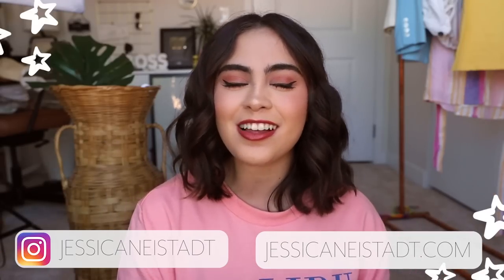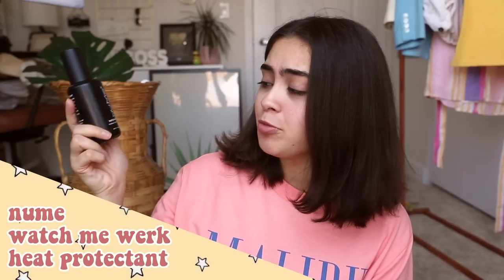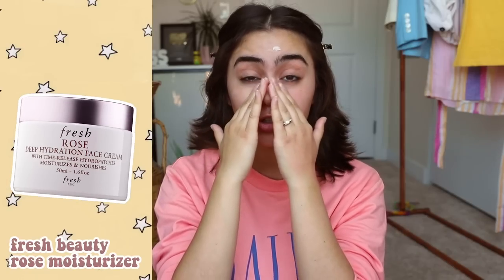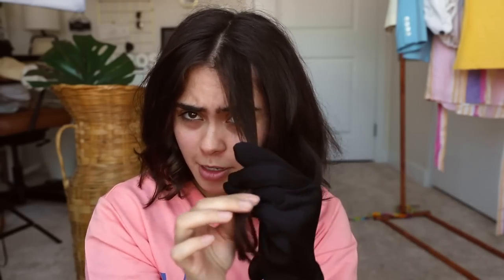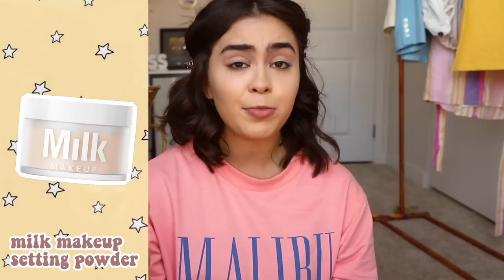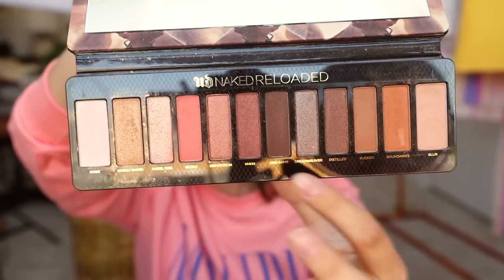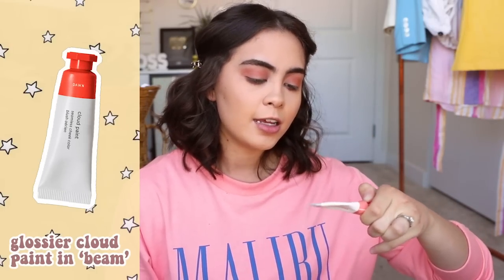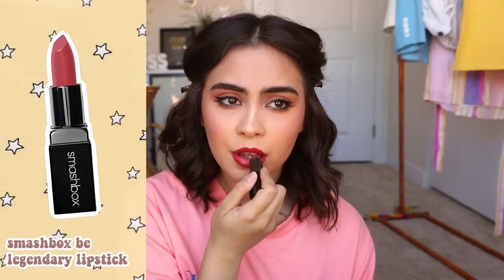summer grwm: how i style my hair + current makeup routine ♡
Hey babes, happy Friday!! :) Today's video is a summer get ready with me where I share how I style my hair to get the perfect loose, wavy curls and my current everyday makeup routine!

I know there were a couple of you guys who really wanted to see an updated makeup routine and hair styling video, so I hope you enjoyed this and if you decide to recreate any of this, tag me so I can hype you up!! :D loooove you guys!

 ✰ products used: ✰

- nume watch me werk heat protectant
- nume freeze please finishing spray
- fresh beauty rose moisturizer
- smith's rosebud salve
- milk makeup blur stick
- loreal infallible foundation
- cai para mi concealer
- milk makeup translucent powder
- loreal infallible pressed powder
- too faced chocolate soliel
- glossier cloud paint in beam
- urban decay naked reload palette
- mark jacobs spotlight glow stick
- physician's formula eyeliner
- urban decay perversion mascara
- smashbox be legendary lipstick in shade off script matte

the sweatshirt that i'm wearing

My incredibly talented friend, SkyBlew! Please go check out his stuff, he's AMAZING!!

Honestly so amazing! Use my link and get a free one month trial! :)
♡ FAQs ♡

- Where do you live? Los Angeles
- What camera do you use to film? Canon G7X for vlogs, Mavic Air for drone shots & a Canon 6D for everything else

Hi, I'm Jessica Neistadt. I'm a 23 year old lifestyle, girlboss, and style vlogger living in LA. Tune in for more of my videos like huge hauls, capsule wardrobes, styling tips, vlogs, get ready with me's (grwm), how to look stylish on a budget, how to always look good, come thrift with me, thrift store hauls, current playlists, and so much more! See you in my next video!